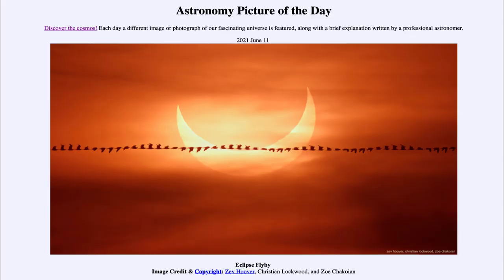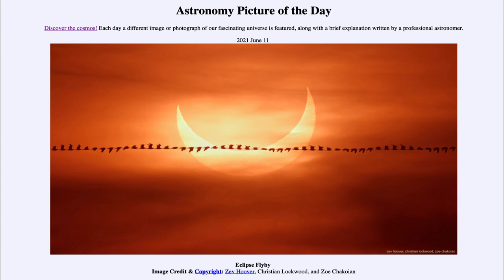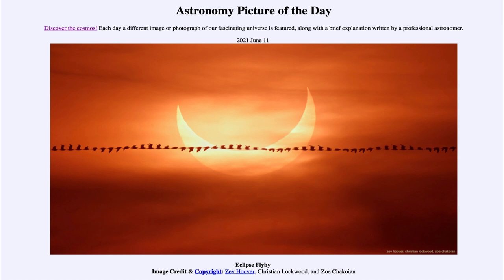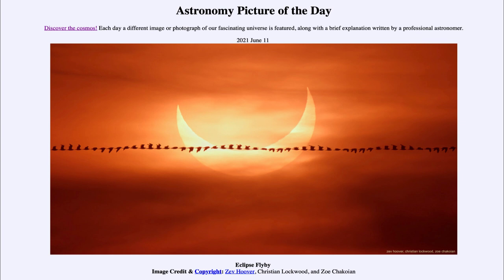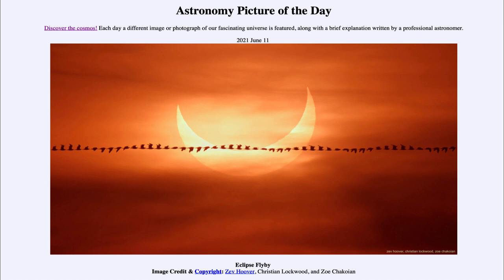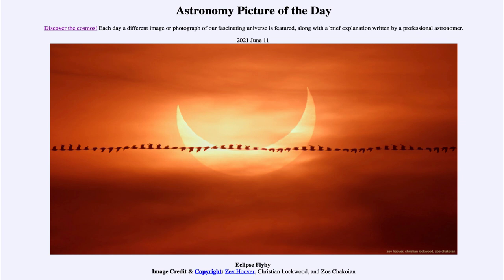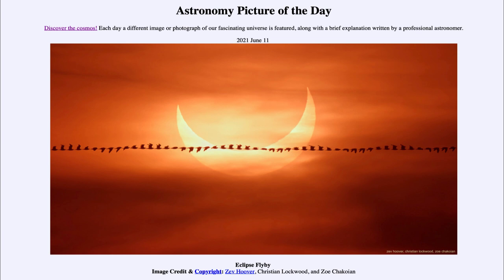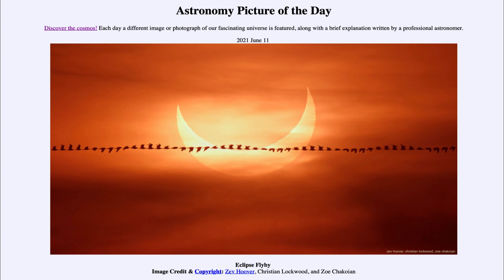2021 June 11 - Eclipse Flyby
In today's image, we seen image of the one 10 solar eclipse. From many areas in the eastern US, the Sun rose partially eclipsed giving an image much like we see here today.